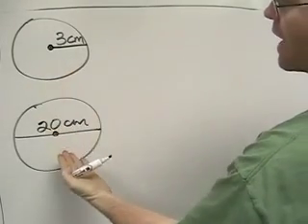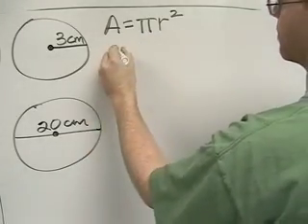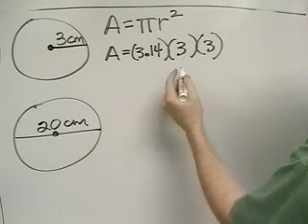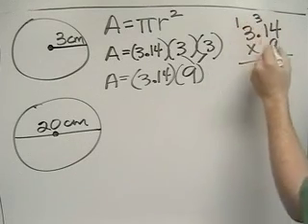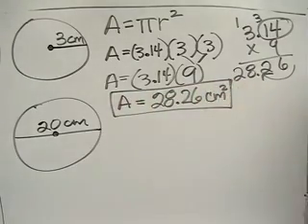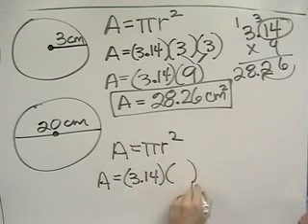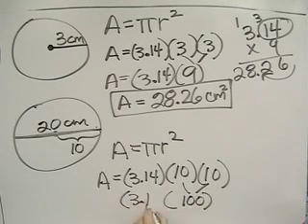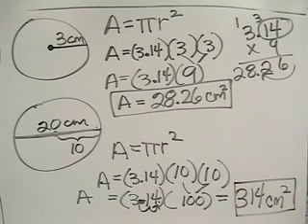Tutorial for finding the area of circles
A very short math tutorial for finding the area of circles.

Duane Habecker